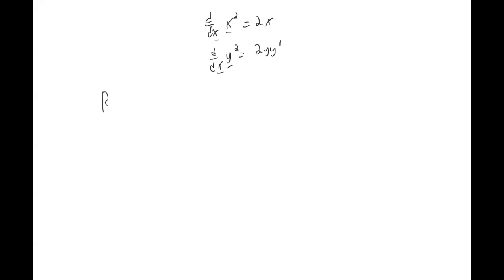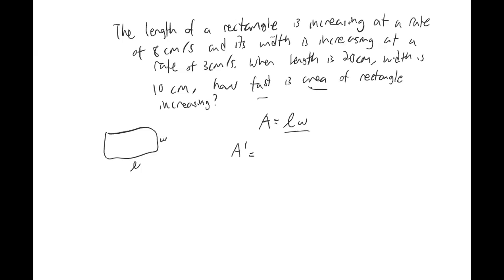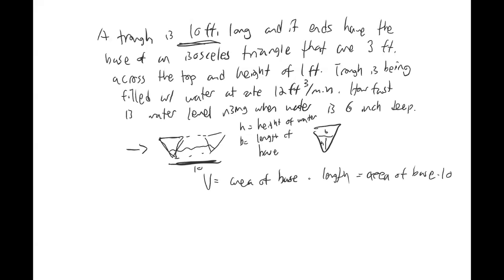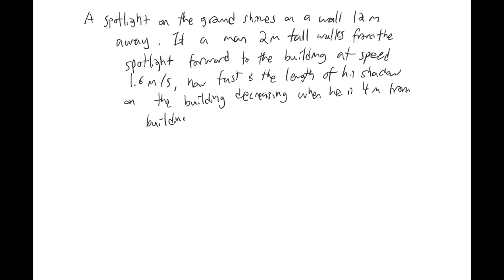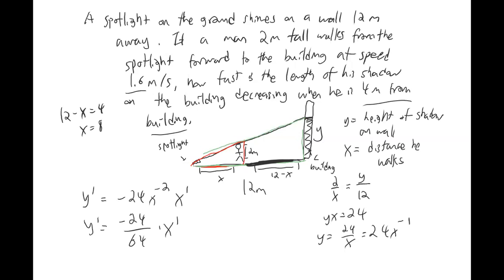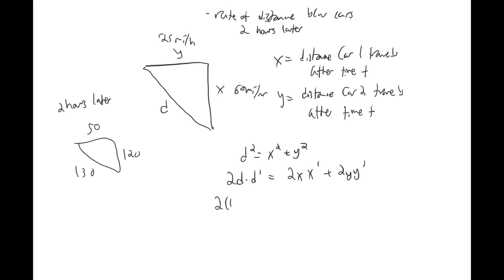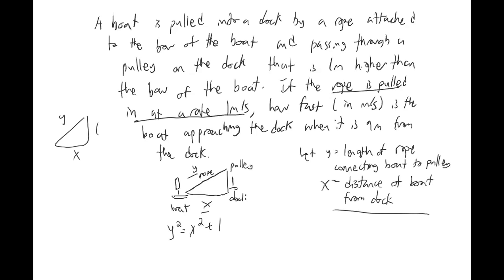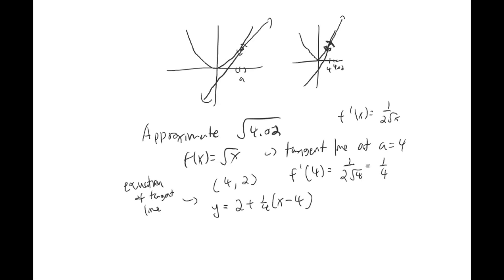Math 2A November 24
Today, we go over related rates and linearization.